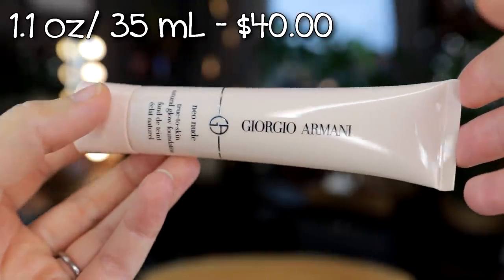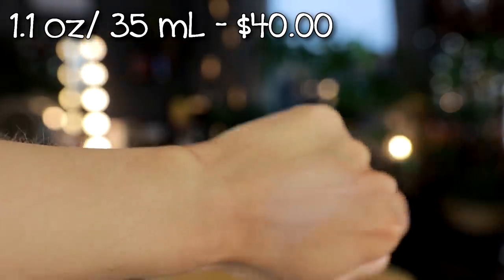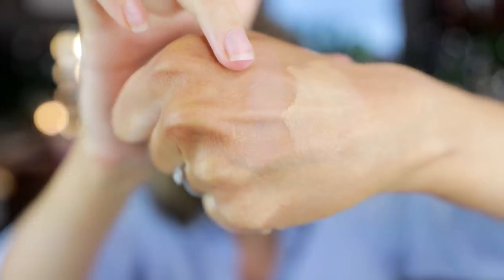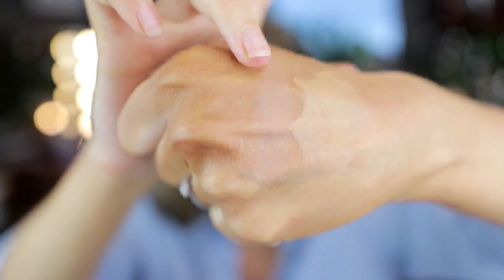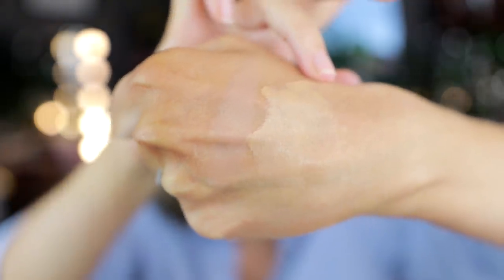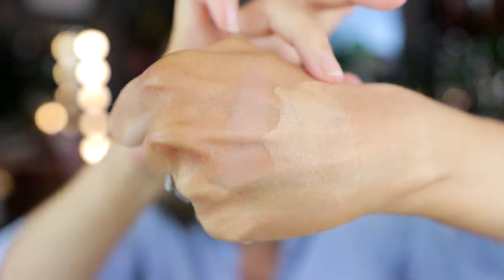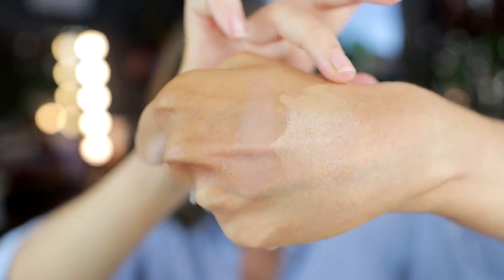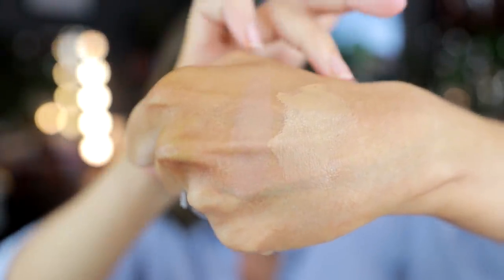Armani Beauty Neo Nude Foundation | Most Skin Like Foundation? | 12h Wear Test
Let's try out the new Armani Beauty Neo Nude Foundation, claiming to be skin like and I'm all about that. I havn't tried any other Armani Beauty foundations before but I was superexcited to try this Neo Nude one. And oh, there is a 12h wear-test in here too!

Products used:

Sephora Collection Lipstories Balm - 02 Date Prep (not released in US yet)